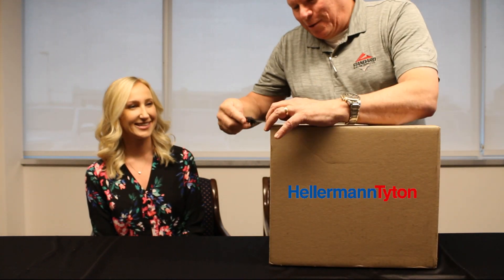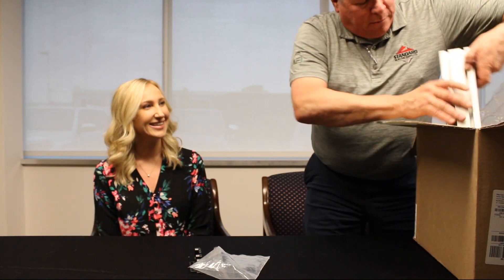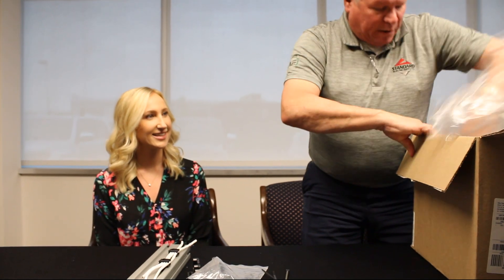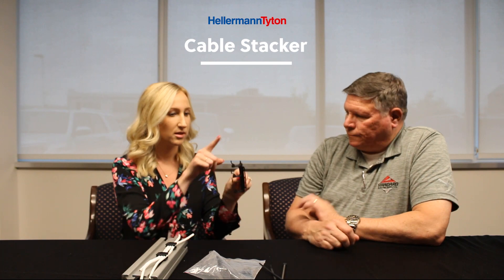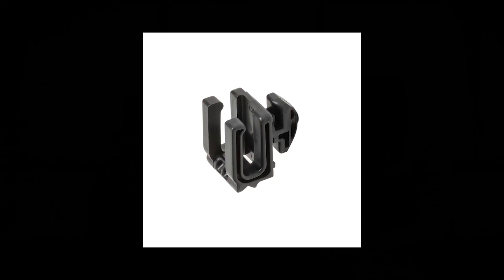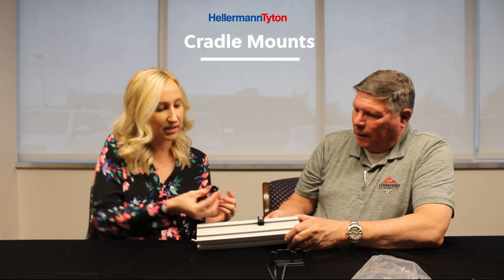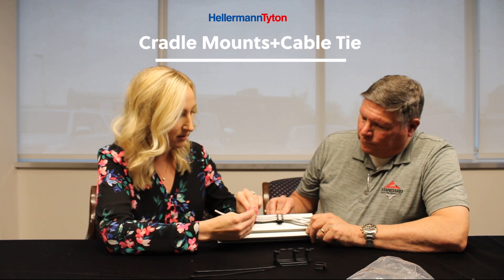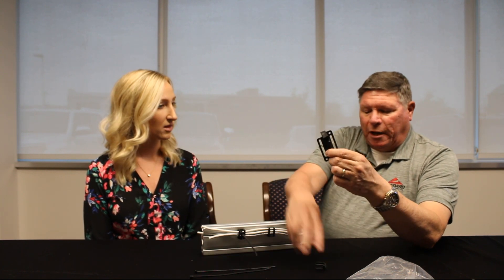Unboxing with Bill Ep 12: HellermannTyton Wire Management | Efficient, Adjustable Solutions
Join Bill Hirschinger, Director of Engineering at Standard Electric, in our latest episode of "Unboxing with Bill". This episode features special guest Lindsay Romans from HellermannTyton, showcasing two revolutionary products designed to enhance cable management in industrial applications. Dive into the details of the HellermannTyton Cradle Mount and the versatile Cable Stacker, both perfect for optimizing wiring in dynamic industrial environments.

Featured Products:
HellermannTyton Cradle Mount: Discover the convenience of temporary wire holding with the Cradle Mount. Its unique design allows for easy wire insertion and secure mounting in aluminum frames, making it ideal for routing paths in industrial setups.
Key features include:
o EZ Feed slot for easy cable tie insertion.
o CutZone safety feature to prevent wire damage.
o Quarter-turn mounting compatibility with 80/20, 40-15 Series aluminum frames.

HellermannTyton Cable Stacker: Learn about the Cable Stacker's ability to efficiently manage multiple cable runs along conveyor systems and automation equipment. This tool is designed to reduce congestion and enhance the aesthetic and functional arrangement of cables.
Features include:
o Individual cradle partitions for better cable organization.
o Built-in mounting options for precise, easy installation.
o Compatibility with EZ Feed system for secure cable tying.

Why Watch?
• Get firsthand insights into HellermannTyton's latest innovations in cable management.
• See how these solutions can reduce installation time, minimize rework, and improve overall efficiency in industrial settings.

If you have any questions or need further information, please contact our technical solutions team or your account manager. We’re here to help you achieve your operational goals!

Don’t miss out on future episodes filled with more product unboxings and industry solutions.

Request a Quote: Interested in enhancing your cable management systems? Get a tailored quote today: Request a Quote.
Explore Our Full Product Range:
For more information on our wide range of industrial automation products, visit our

About Standard Electric Supply Co.: Since 1919, Standard Electric Supply Co. has been a leading provider of industrial automation and control products, dedicated to superior customer service and innovative solutions. As a fourth-generation family-owned business, we are committed to understanding and exceeding your needs with the best products and services.